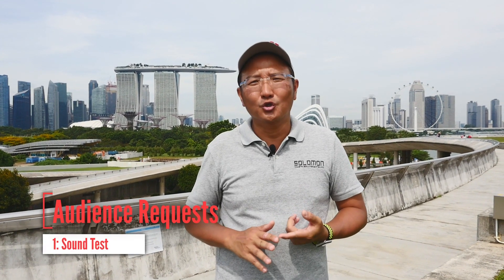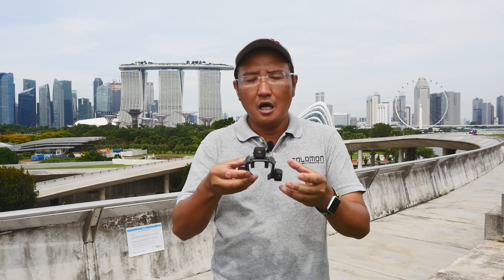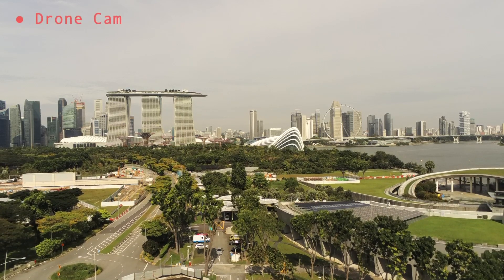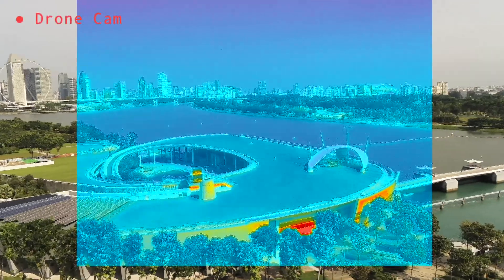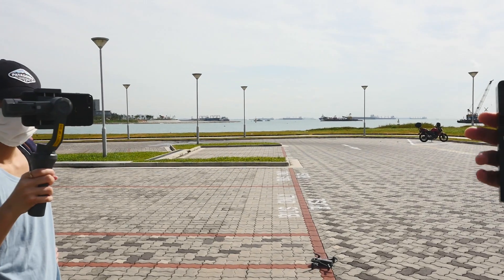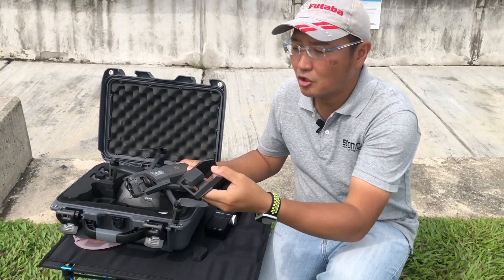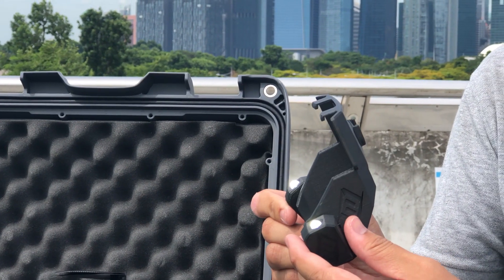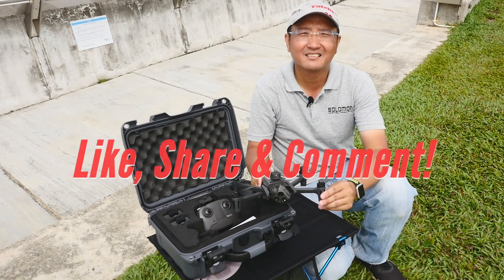Parrot USA Video - Flight Test by SHS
We take the Anafi USA out for a spin to check out the following features:
1. Hand-launch
2. 32X zoom
3. Thermal imagery
4. Sound test

150 South Bridge Road
B1-23 Fook Hai Building
Singapore 058727
Opening hours:
10:30am to 7:00pm Mondays to Fridays
10:30am to 6:00pm Saturdays
CLOSED on Sundays and Public Holidays